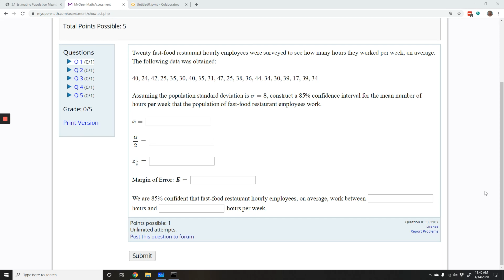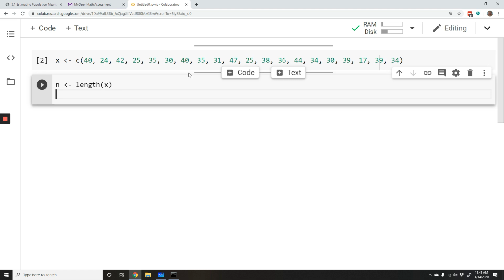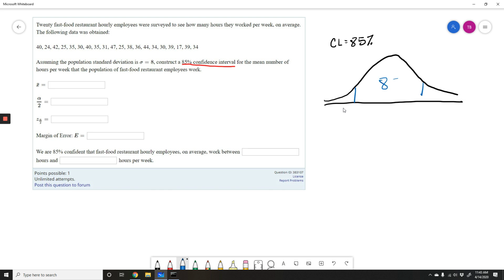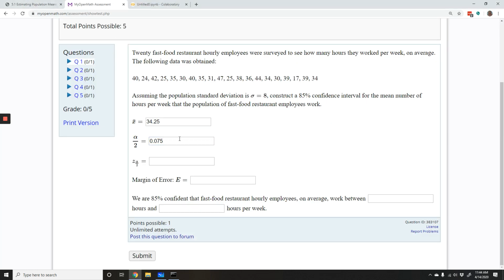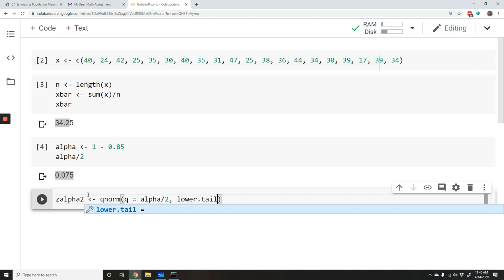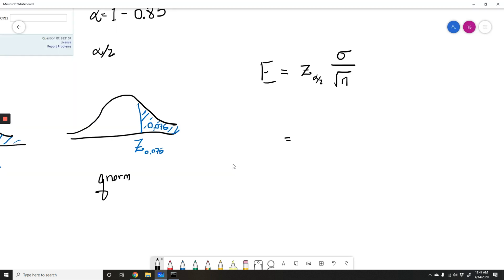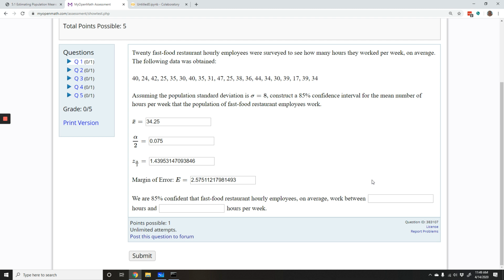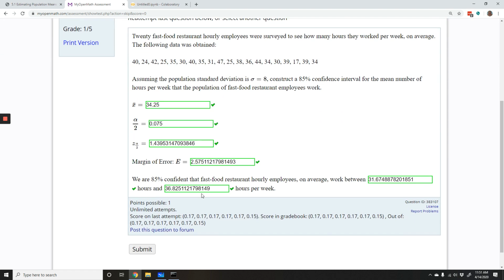5.1 Constructing a confidence interval for the population mean. Sigma known.